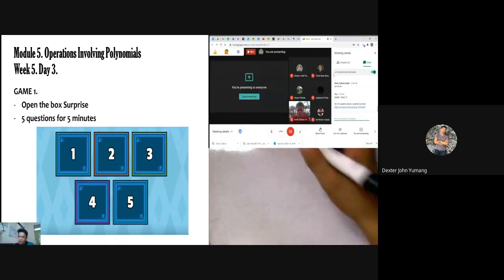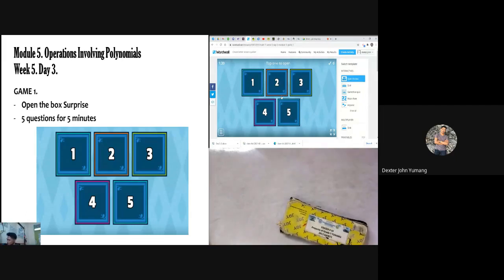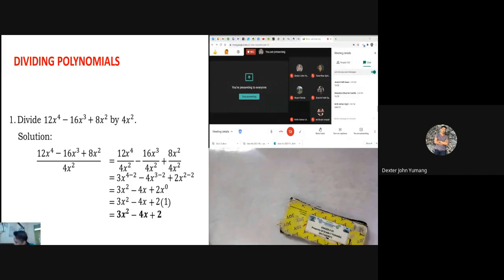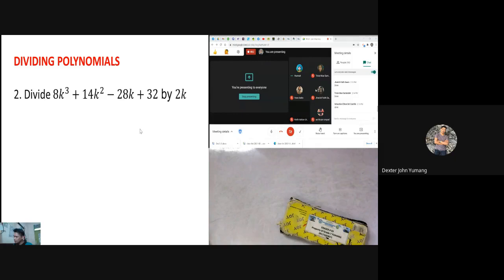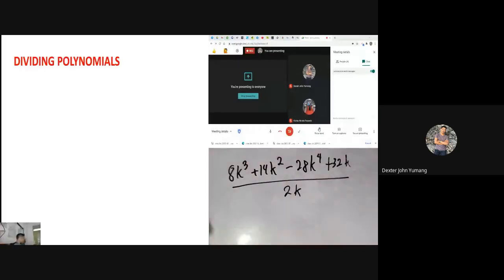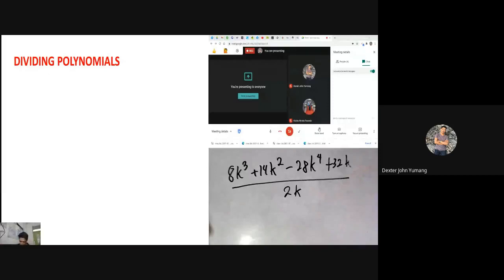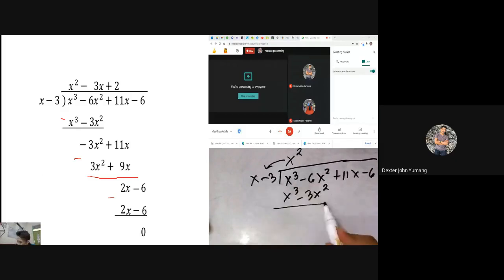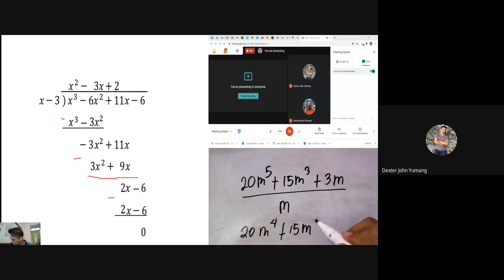MATH 7 Quarter 2 Module 5 Week 5 Day 3 Operations Involving Polynomials Section Catiter